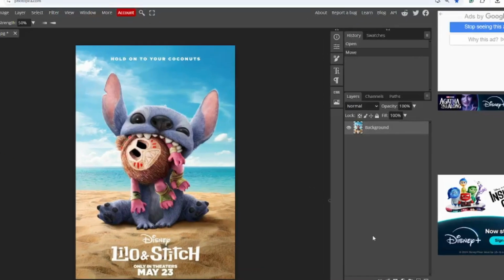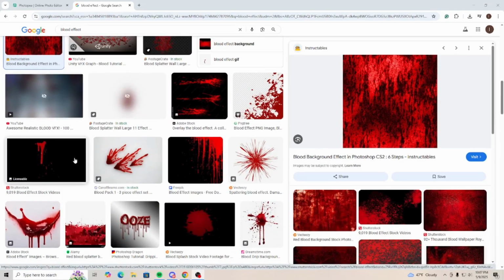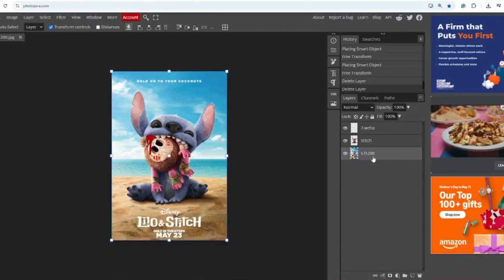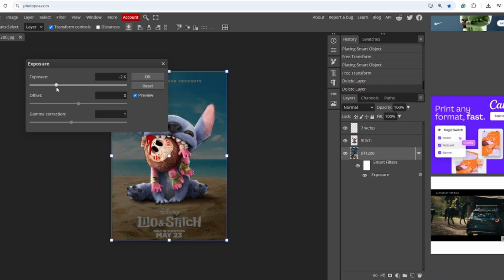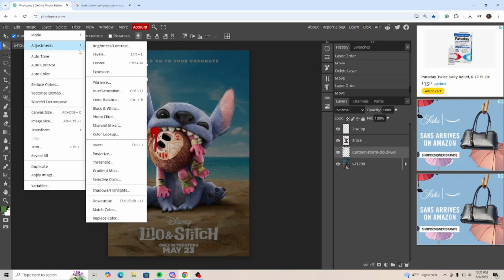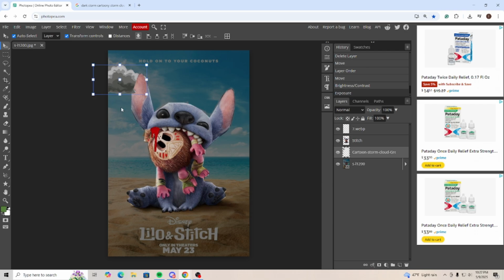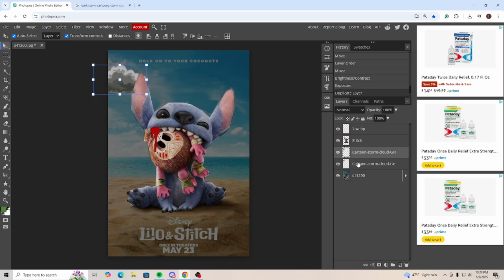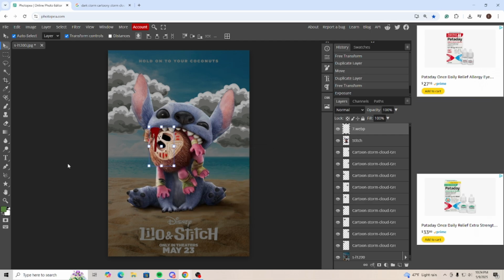I Turned a Kids Movie Poster into a Horror Poster!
🎨 I Turned a Kids Movie Poster into a Horror Poster! 👻 | Poster Redesign Challenge

What happens when you take a wholesome kids movie poster and give it a terrifying horror twist? In this creative design challenge, I transform an innocent animated movie poster into something straight out of your nightmares! From bright and bubbly to dark and disturbing, watch the full horror poster makeover using Photoshop and digital art techniques.

🖌️ Tools Used:

Adobe Photoshop

Procreate (optional)

Drawing Tablet

💡 In This Video:

Poster redesign process

Before and after reveal

Step-by-step breakdown

Horror design tips